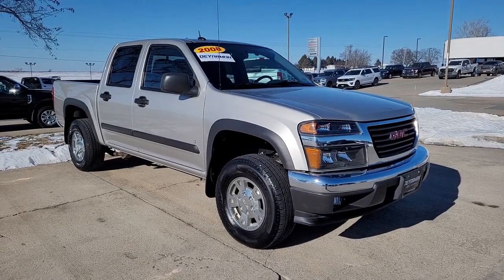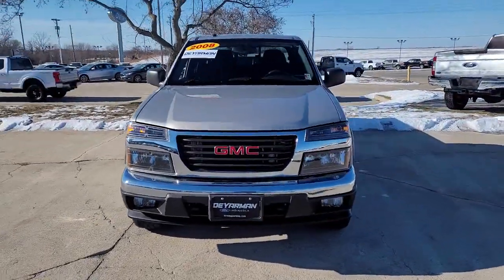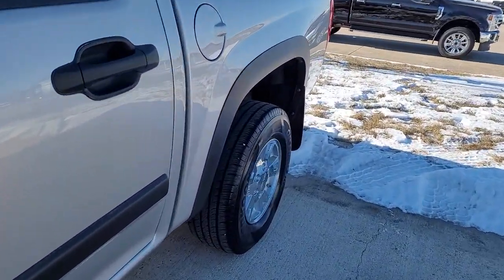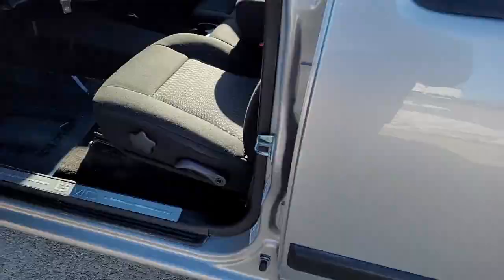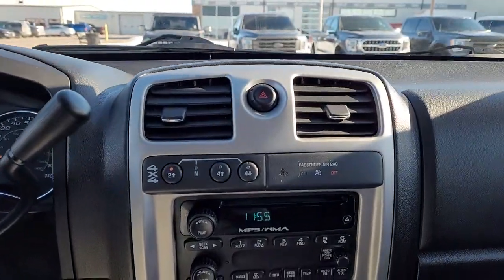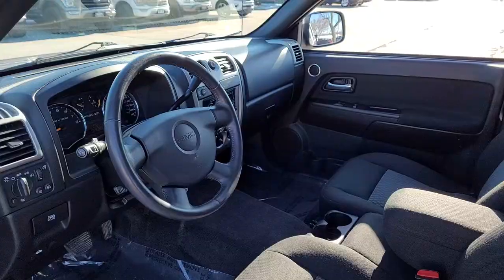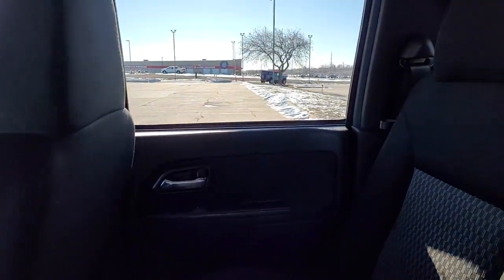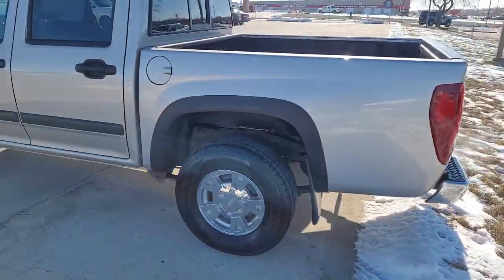2008 GMC Canyon Indianola, Norwalk, Carlisle, Des Moines, New Virginia, IA A8895A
Silver Birch Metallic Used 2008 GMC Canyon available in Indianola, Iowa at DeYarman Ford. Servicing the Norwalk, Carlisle, Des Moines, New Virginia, IA area.

2406 N. Jefferson Way

CARFAX One-Owner. Recent Arrival! Odometer is 80349 miles below market average! Silver Birch Metallic 2008 GMC Canyon SLE2 4WD 4-Speed Automatic with Overdrive 3.7L 5-Cylinder MPI DOHC